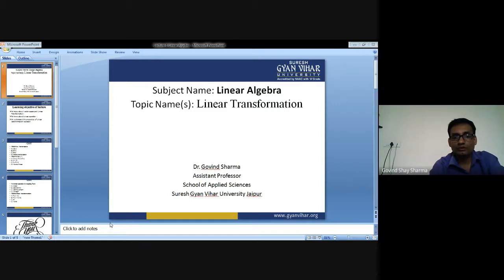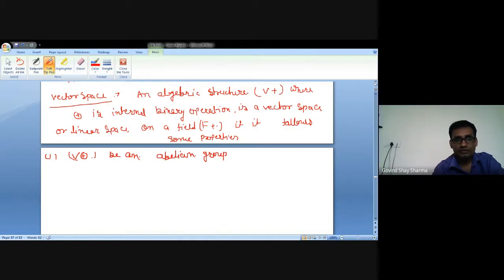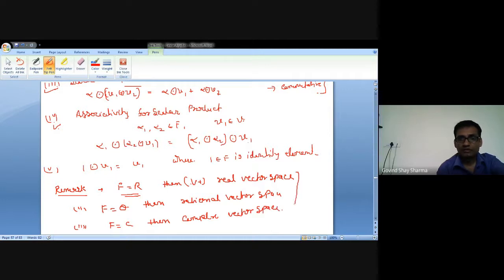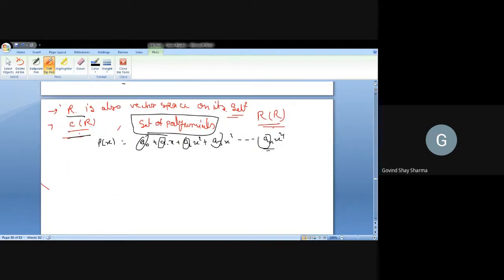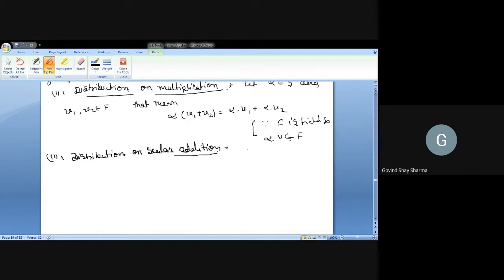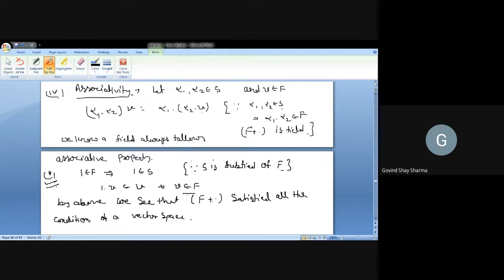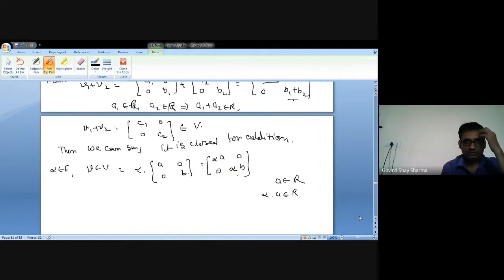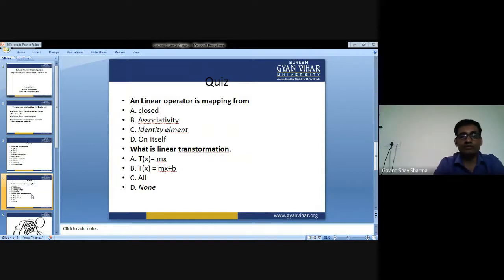Basic of vector space